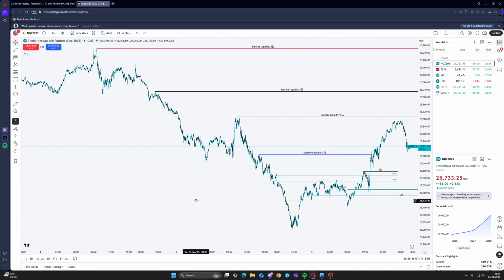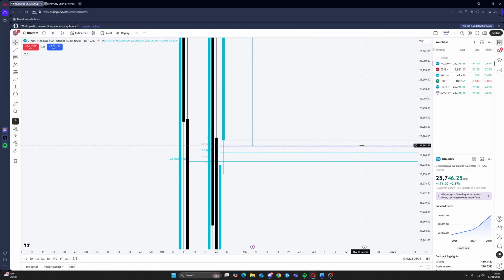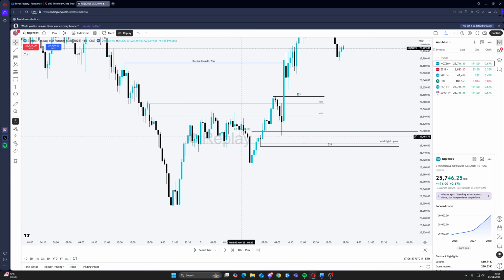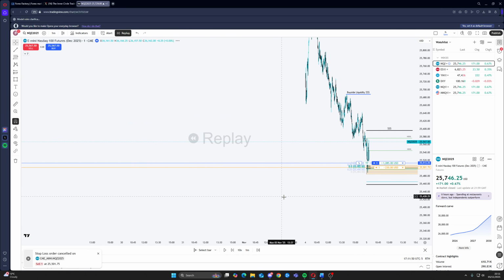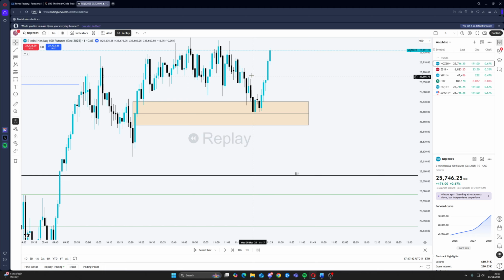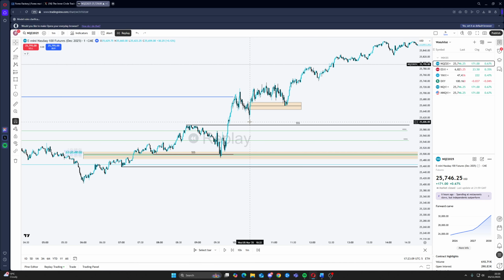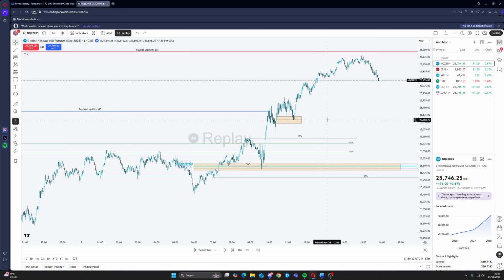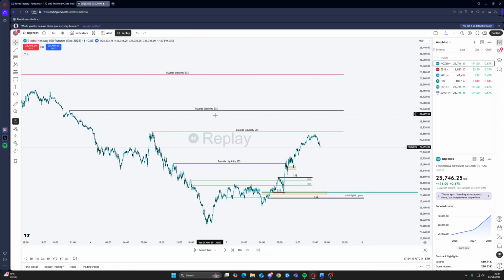NQ Wednesday Market Recap 05/11/2025